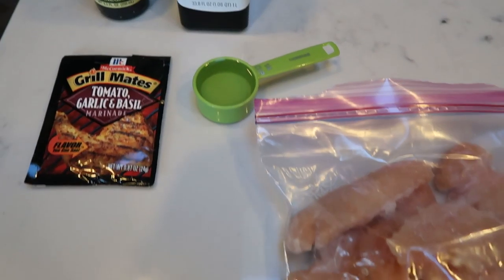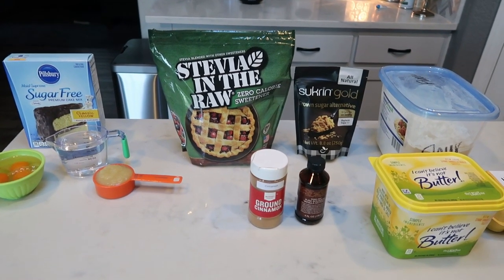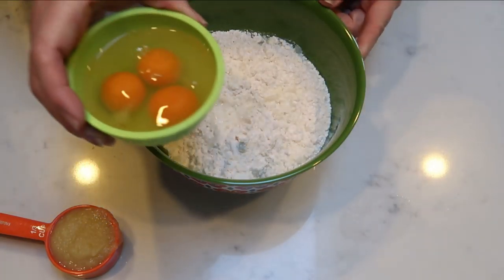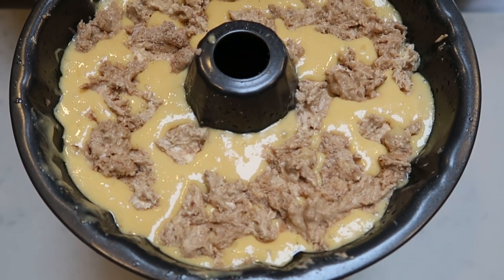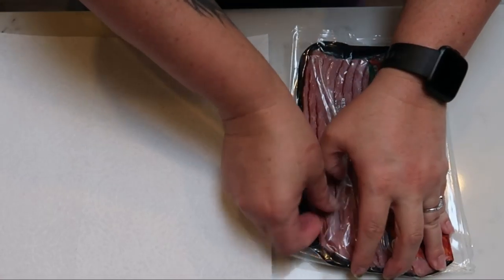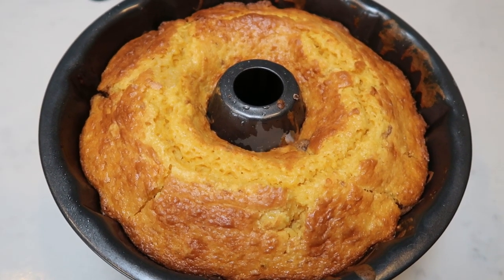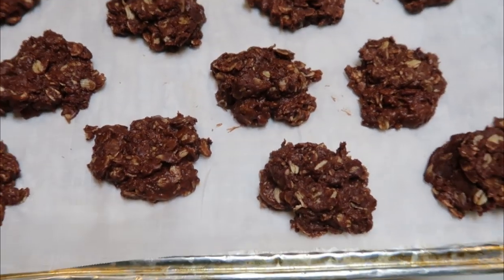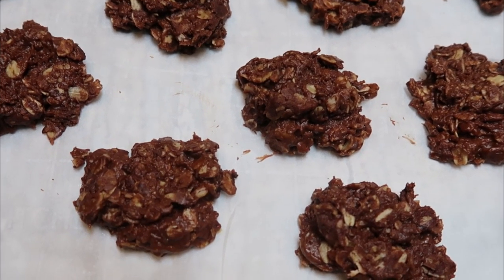WEEKLY WW MEAL PREP | COFFEE CAKE | COPYCAT PANERA SALAD | NO BAKE COOKIES | WEIGHT WATCHERS !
HAPPY MEAL PREP MONDAY!!  I am seriously so excited about this weeks meal prep!  I have been craving these foods and they are not only DELICIOUS but WW friendly!!!  Enjoy!! XO

**MODIFICATIONS:  Light Butter, 7/8 cup Flour, Splenda Baking Blend & Sukrin Brown Sugar**

**MODIFICATIONS- Sugar Free Honey, Avocado Oil, Fat Free Feta and I used Slivered Almonds**

NO BAKE COOKIES:  13 Servings- 3sp
8 tbs PB2
1/4 cup Sugar Free Syrup
4 tbs Coconut Oil
2 tbs Cocoa Powder
Salt
1 tsp Vanilla
1 cup Oats

In a pan add PB2, syrup and oil.  Mix and melt.  Reduce the heat and add the oats, salt, cocoa and vanilla.  Stir.  Make 13 cookies on parchment and put in fridge until cooled,  Enjoy!!

Code- jennswwjourney

Code- jennswwjourney

HAPPY MAIL!!!